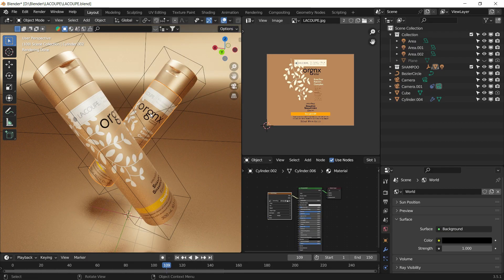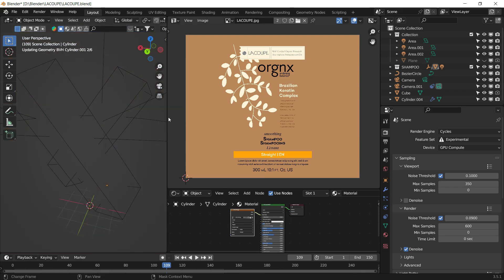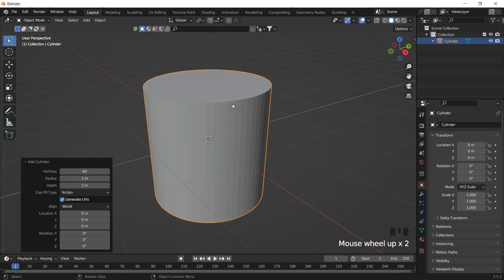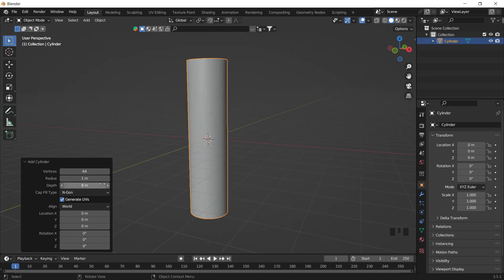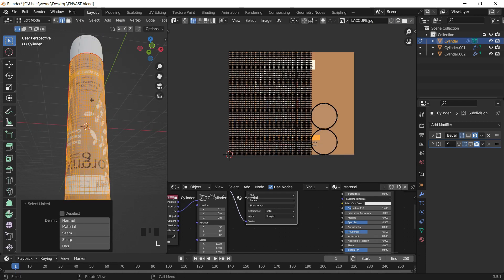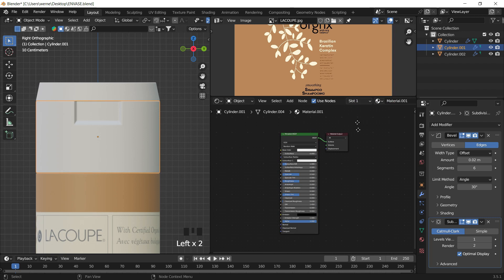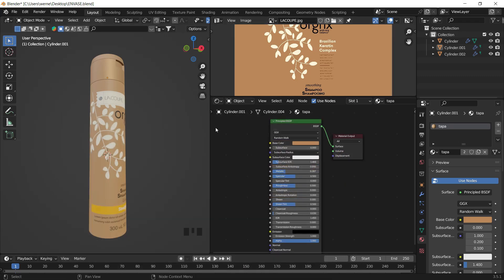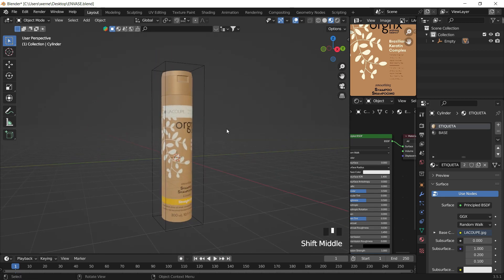TUTORIAL - PARTE 1: MODELADO Y UNWRAPING para producto en 3D - BLENDEER 3.5 - ESPAÑOL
Hola! que tal? aquí les paso la primera parte del tutorial de como modelar y crear este post de forma semi-profesional en blender. como siempre les voy a pasar los links de los elementos para que ustedes práctiquen.

MUY PRONTO VOY A CREAR UN SERVER EN DISCORD PARA QUE PUEDAN DESCARGAR MATERIAL Y CONTENIDO DE FORMA GRATUITA.

Salud2!

0:44 - ¿Qué veremos en el video?
2:59 - Modelado de envase.
10:55 - Aplicando materiales y etiqueta.
12:15 - Realizando unwraping.
16:50 - Posicionando fácilmente con un Empty.

Nota importante:
No quiero lucrar con esta cuenta ningún tipo de moneda, es un pasatiempo que me gusta realizar y poder enseñar lo que voy aprendiendo en estos programas, en el idioma español.